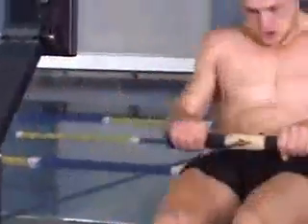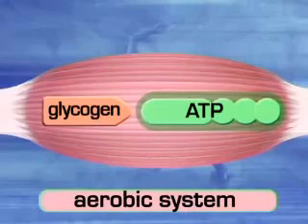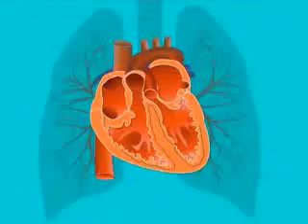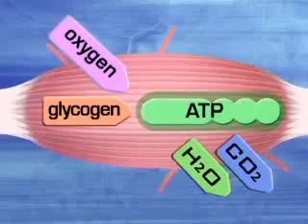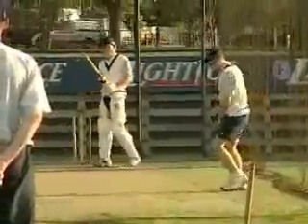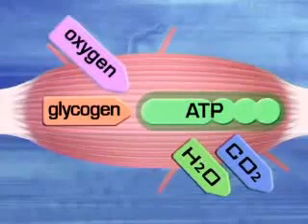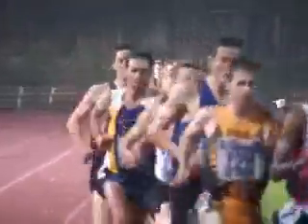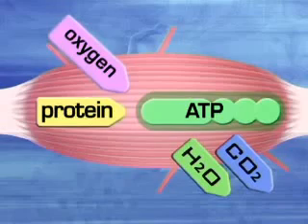Video Sistema Aerobio.mp4